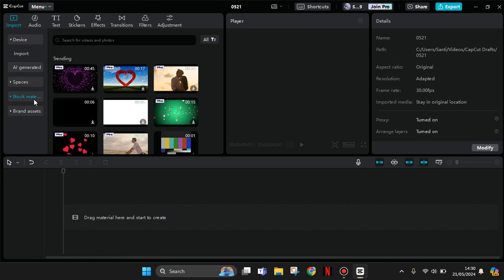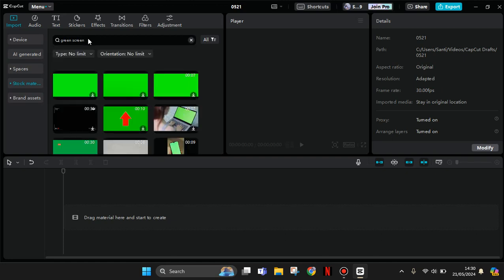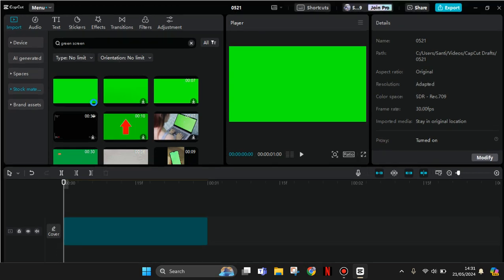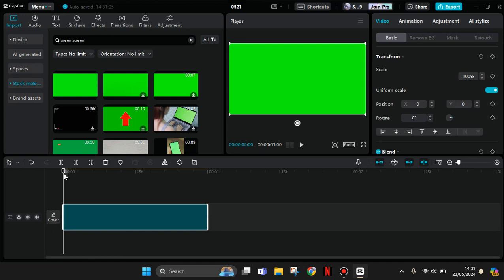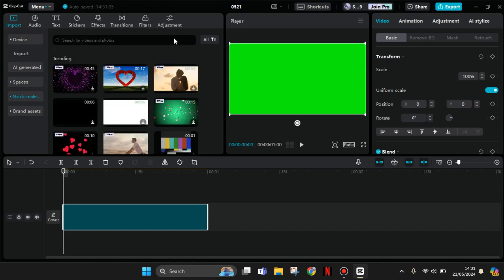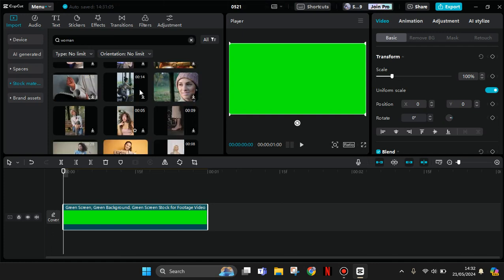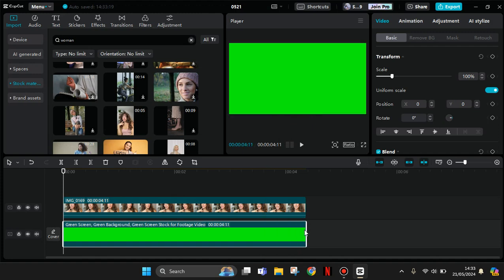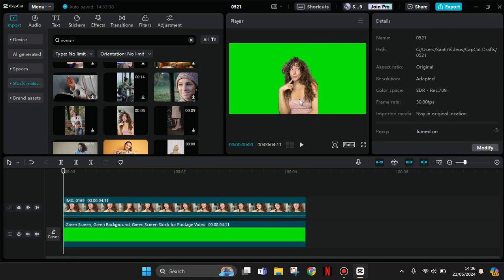How to Make Green Screen in CapCut PC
This is how to easily create a green screen video in CapCut PC